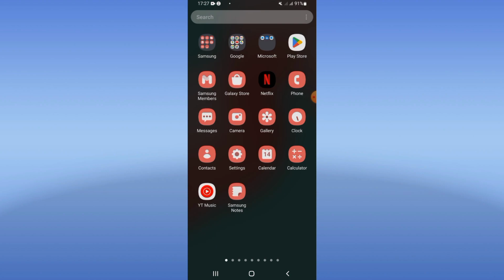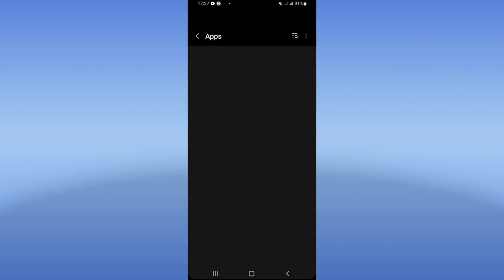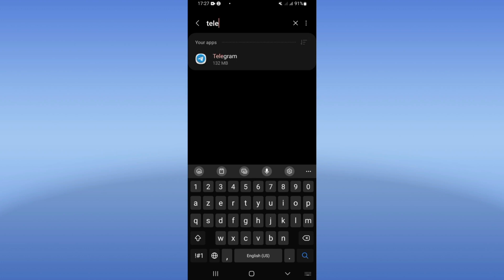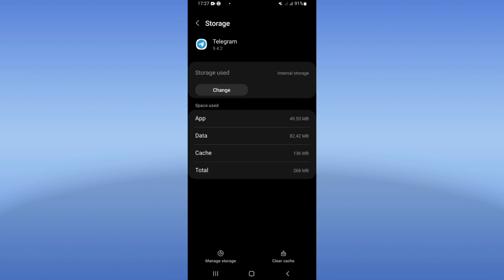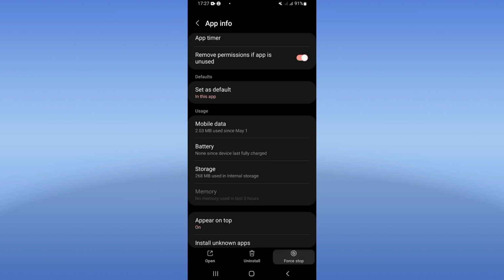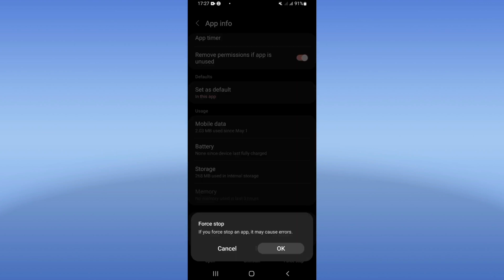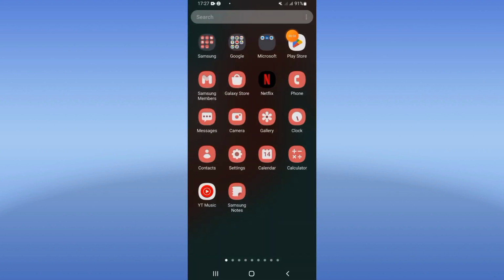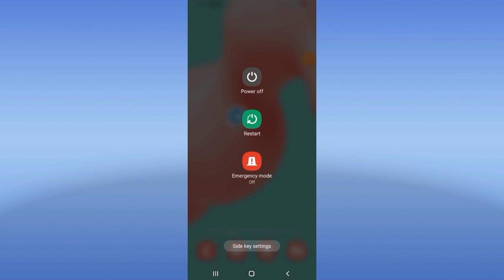How To Fix Lagging On Telegram App 2024